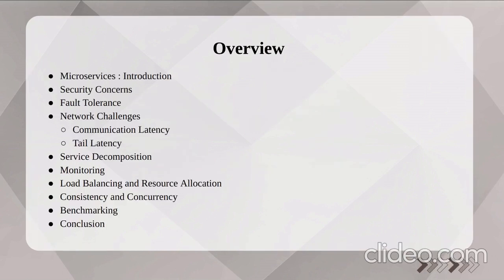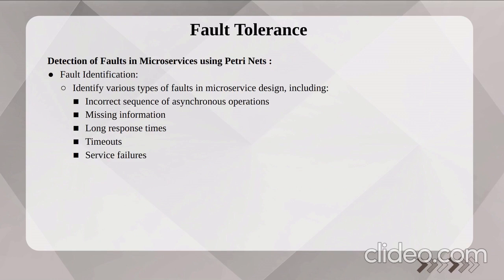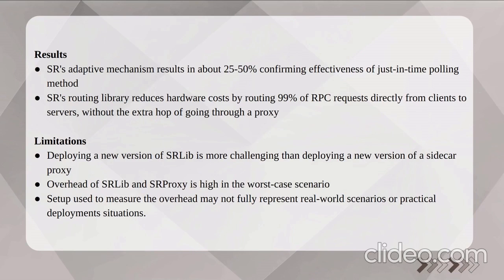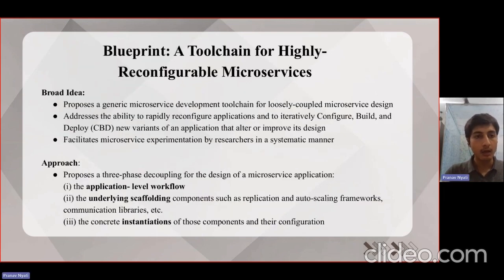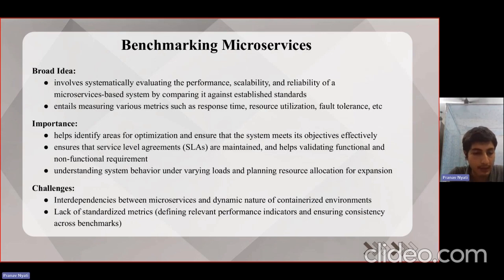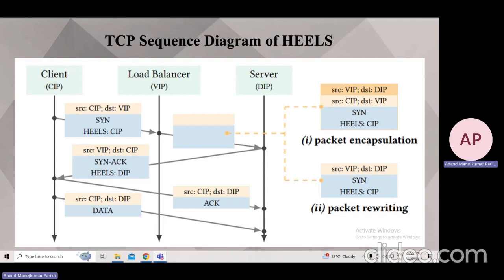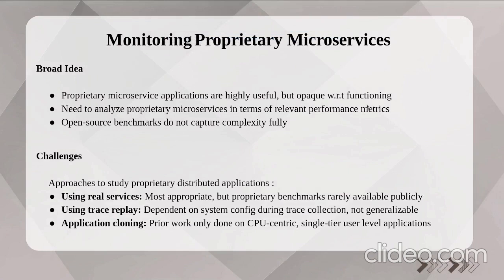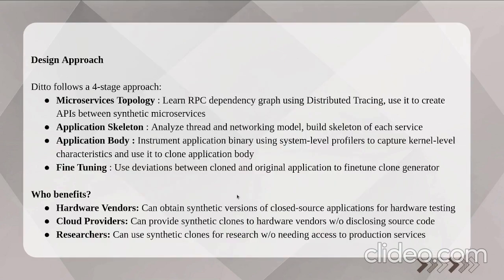Distributed Systems Term Project | Group 10 | Microservices | Survey Paper